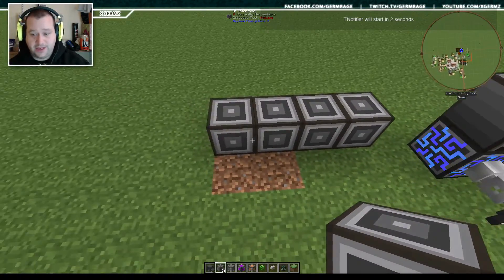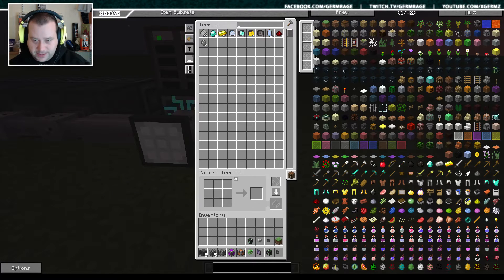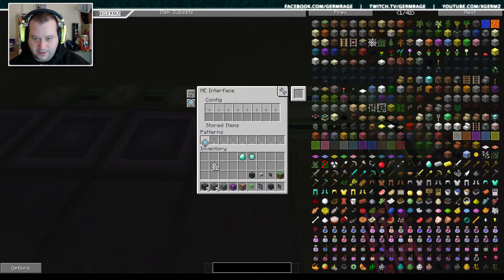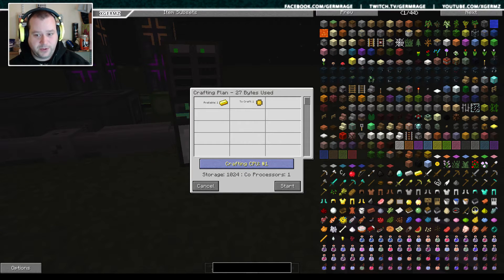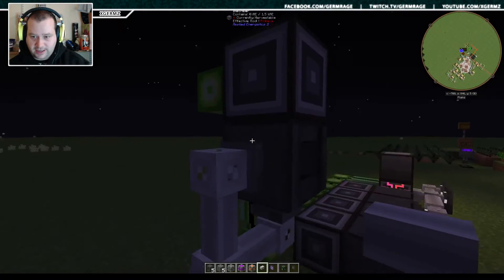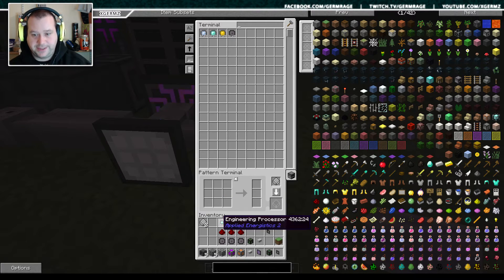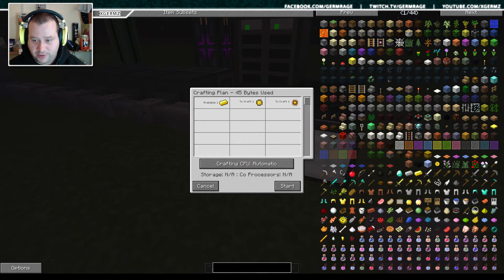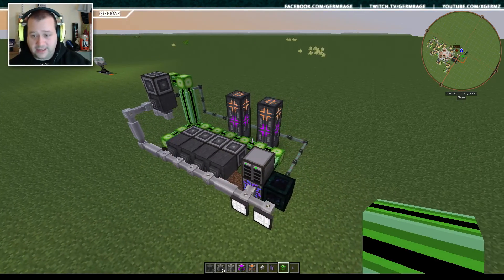Tutorial - AE2 Inscriber Setup Automation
This video shows you how to set up and automate the applied energistics 2 inscriber.

Automate: Calculation Processor, Logic Processor, Engineering Processor, Engineering Circuit, Printed Silicon, Calculation Circuit, Logic Circuit.

Thank you for taking your time to watch this video, I hope you enjoyed this video!